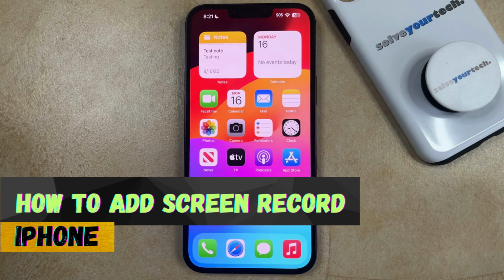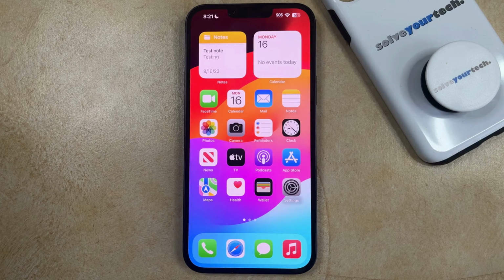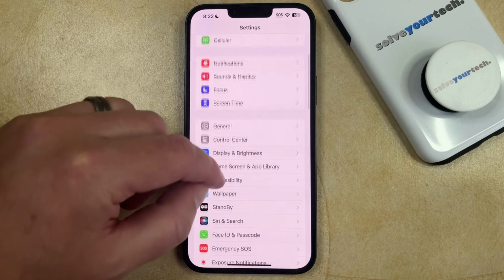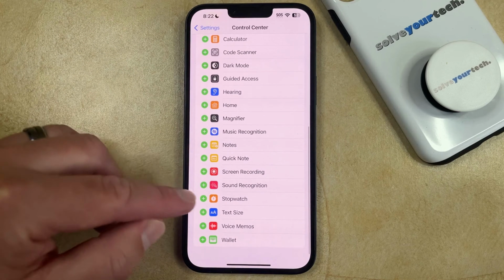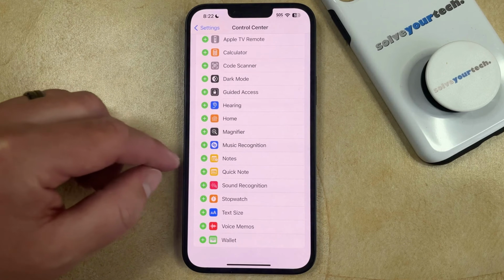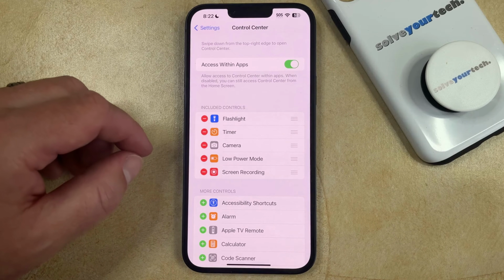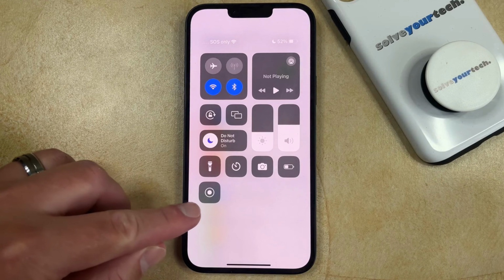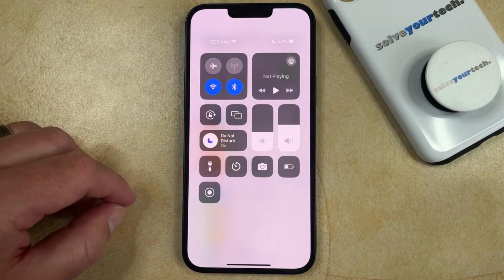iOS 17: How to Add Screen Record on iPhone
This video will show you how to add screen record on iPhone in iOS 17. Once you have completed this tutorial, you will know how to include a screen recording button in your iPhone’s Control Center so that you can take a video of your screen.

You can enable the iPhone screen recording button with the following steps:

1. Open Settings.
2. Select Control Center.
3. Tap the green + next to Screen Recording.

You can then swipe down from the top-right corner of the screen to open the Control Center, and then you can tap the Screen Recording button to start a recording. Once you’re done, simply tap the clock at the top-left of the screen, then touch the Stop button.

00:00 Introduction
00:16 iOS 17 How to Add Screen Record on iPhone
01:07 Outro

Related Questions and Issues This Video Can Help With:

- iOS 17 How to Add Screen Record on iPhone Mini
- iOS 17 How to Add Screen Record on iPhone Plus
- iOS 17 How to Add Screen Record on iPhone Pro
- iOS 17 How to Add Screen Record on iPhone 15 Pro Max